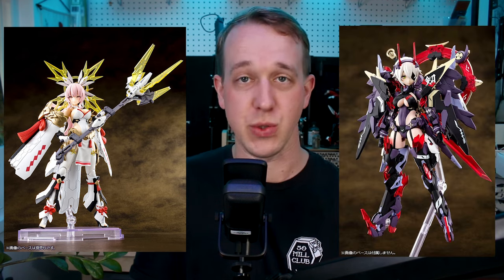Toys and Tanks Contest Update - Photo Contest Added!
Hope that the addition of a photo contest to the Toys and Tanks custom contest is exciting for everyone and provides more opportunity for everyone to enter who would like to!
Thanks to Kotobukiya and USA Gundam Store!